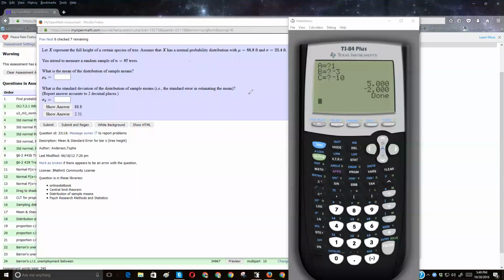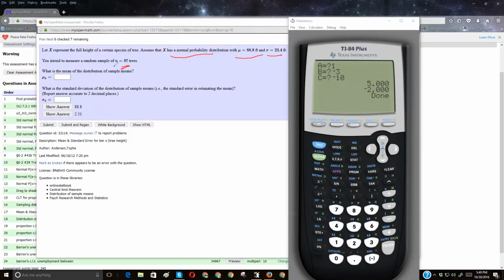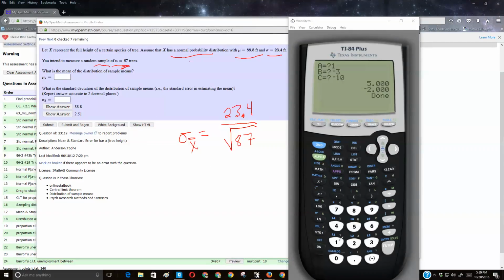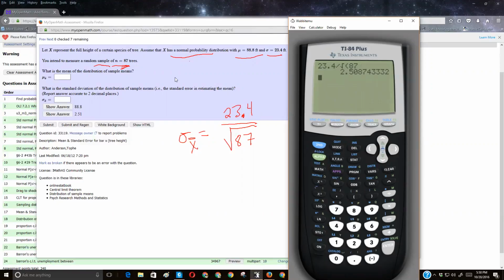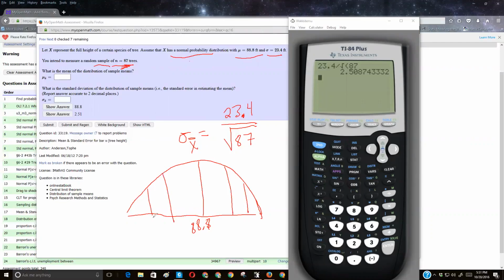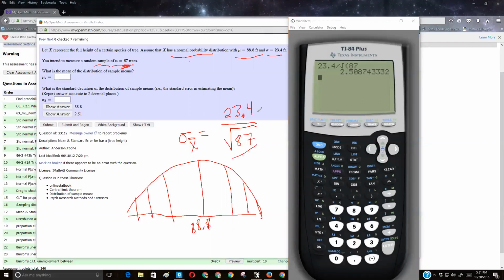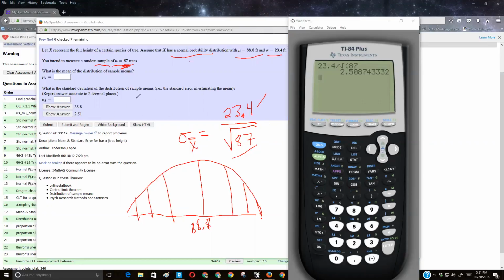SUT MOM Chapter 6 no.17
A sampling distribution of Sample MEans